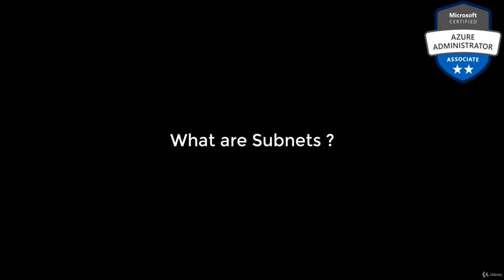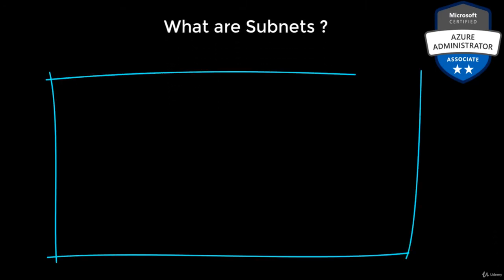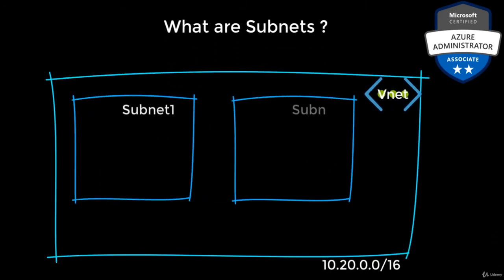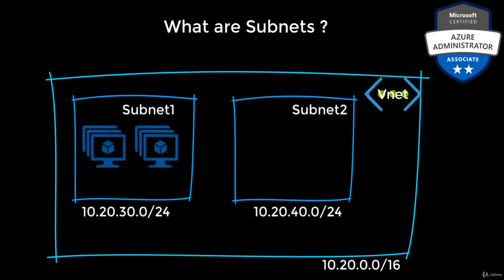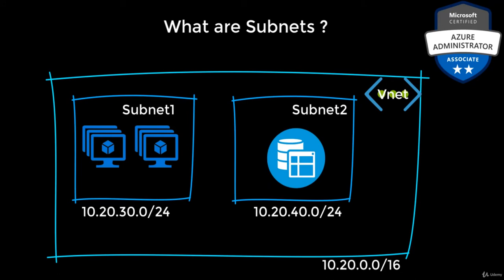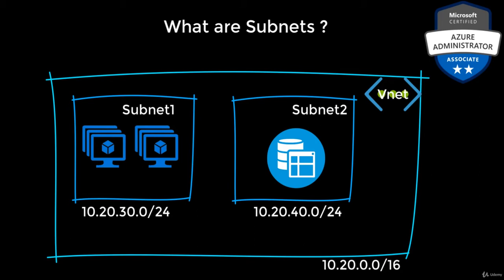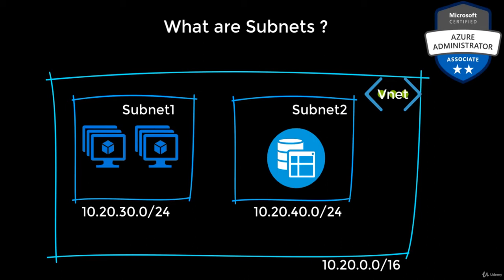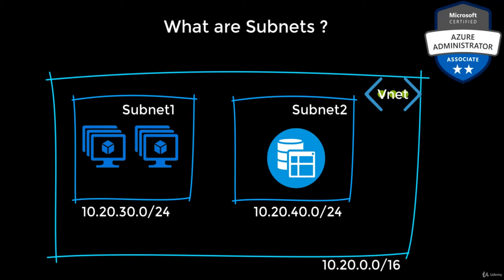Azure Virtual Networking - 5 What are Subnets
What is Subnet Mask?
A subnet mask is a 32-bit number created by setting host bits to all 0s and setting network bits to all 1s. In this way, the subnet mask separates the IP address into the network and host addresses.

The “255” address is always assigned to a broadcast address, and the “0” address is always assigned to a network address. Neither can be assigned to hosts, as they are reserved for these special purposes.

The IP address, subnet mask and gateway or router comprise an underlying structure—the Internet Protocol—that most networks use to facilitate inter-device communication.

When organizations need additional subnetworking, subnetting divides the host element of the IP address further into a subnet. The goal of subnet masks are simply to enable the subnetting process. The phrase “mask” is applied because the subnet mask essentially uses its own 32-bit number to mask the IP address.

IP Address and Subnet Mask
A 32-bit IP address uniquely identifies a single device on an IP network. The 32 binary bits are divided into the host and network sections by the subnet mask but they are also broken into four 8-bit octets.

Because binary is challenging, we convert each octet so they are expressed in dot decimal. This results in the characteristic dotted decimal format for IP addresses—for example, 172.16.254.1. The range of values in decimal is 0 to 255 because that represents 00000000 to 11111111 in binary.

IP Address Classes and Subnet Masks
Since the internet must accommodate networks of all sizes, an addressing scheme for a range of networks exists based on how the octets in an IP address are broken down. You can determine based on the three high-order or left-most bits in any given IP address which of the five different classes of networks, A to E, the address falls within.

(Class D networks are reserved for multicasting, and Class E networks not used on the internet because they are reserved for research by the Internet Engineering Task Force IETF.)

A Class A subnet mask reflects the network portion in the first octet and leaves octets 2, 3, and 4 for the network manager to divide into hosts and subnets as needed. Class A is for networks with more than 65,536 hosts.

A Class B subnet mask claims the first two octets for the network, leaving the remaining part of the address, the 16 bits of octets 3 and 4, for the subnet and host part. Class B is for networks with 256 to 65,534 hosts.

In a Class C subnet mask, the network portion is the first three octets with the hosts and subnets in just the remaining 8 bits of octet 4. Class C is for smaller networks with fewer than 254 hosts.

Class A, B, and C networks have natural masks, or default subnet masks:

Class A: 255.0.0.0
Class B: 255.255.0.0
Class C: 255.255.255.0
You can determine the number and type of IP addresses any given local network requires based on its default subnet mask.

An example of Class A IP address and subnet mask would be the Class A default submask of 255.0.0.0 and an IP address of 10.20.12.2.

How Does Subnetting Work?
Subnetting is the technique for logically partitioning a single physical network into multiple smaller sub-networks or subnets.

Subnetting enables an organization to conceal network complexity and reduce network traffic by adding subnets without a new network number. When a single network number must be used across many segments of a local area network (LAN), subnetting is essential.

The benefits of subnetting include:

Reducing broadcast volume and thus network traffic
Enabling work from home
Allowing organizations to surpass LAN constraints such as maximum number of hosts
Network Addressing
The standard modern network prefix, used for both IPv6 and IPv4, is Classless Inter-Domain Routing (CIDR) notation. IPv4 addresses represented in CIDR notation are called network masks, and they specify the number of bits in the prefix to the address after a forward slash (/) separator. This is the sole standards-based format in IPv6 to denote routing or network prefixes.

To assign an IP address to a network interface since the advent of CIDR, there are two parameters: a subnet mask and the address. Subnetting increases routing complexity, because there must be a separate entry in each connected router’s tables to represent each locally connected subnet.

What Is a Subnet Mask Calculator?
Some know how to calculate subnet masks by hand, but most use subnet mask calculators. There are several types of network subnet calculators. Some cover a wider range of functions and have greater scope, while others have specific utilities. These tools may provide information such as IP range, IP address, subnet mask, and network address.

What Does IP Mask Mean?
Typically, although the phrase “subnet mask” is preferred, you might use “IP/Mask” as a shorthand to define both the IP address and submask at once. In this situation, the IP address is followed by the number of bits in the mask.